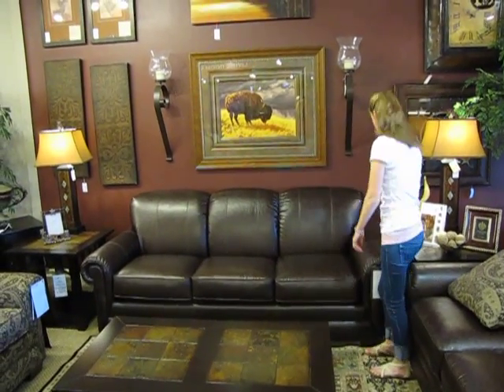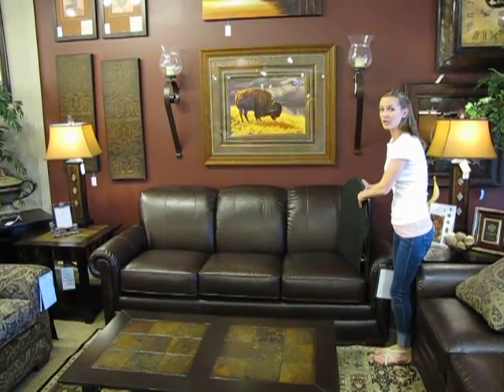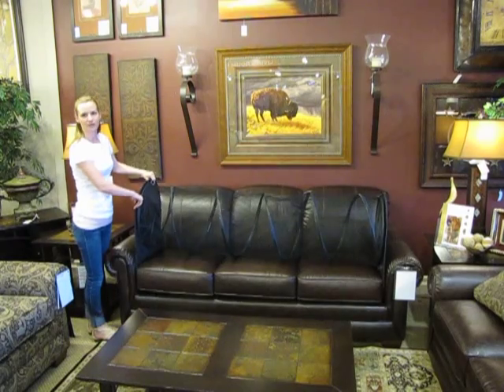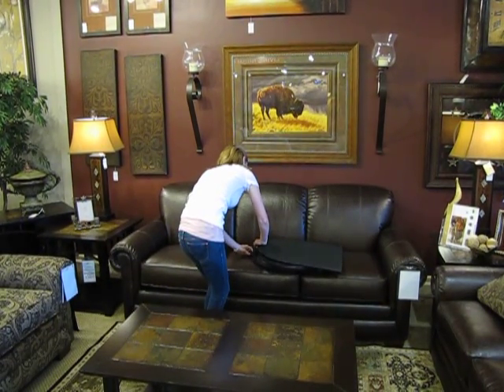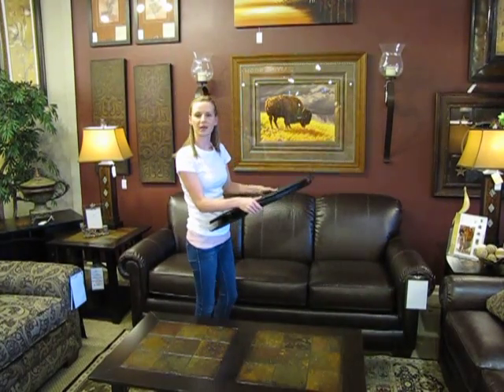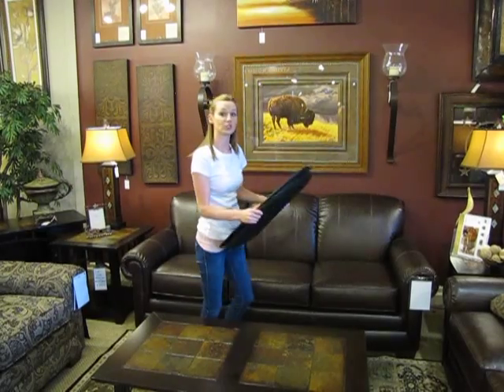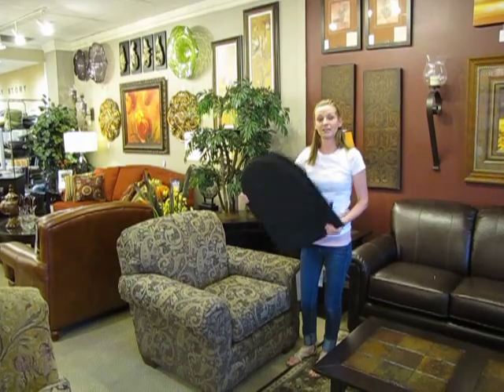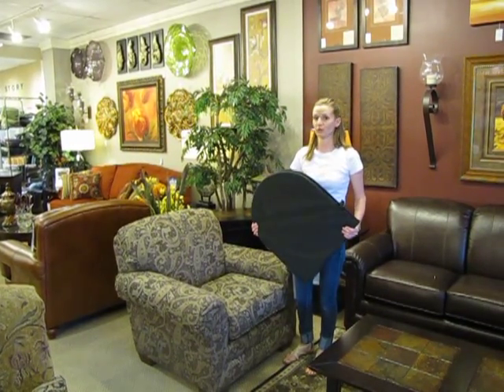Keep Dogs Off Couch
Keep your dogs off of your furniture with the humane and effective Couch Defender and Chair Defenders from Couch Defender, Inc.